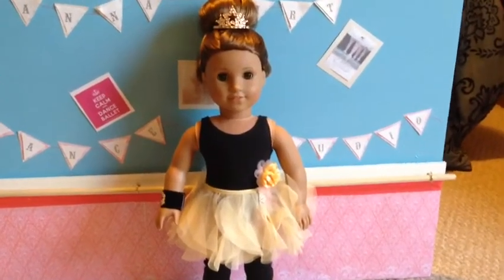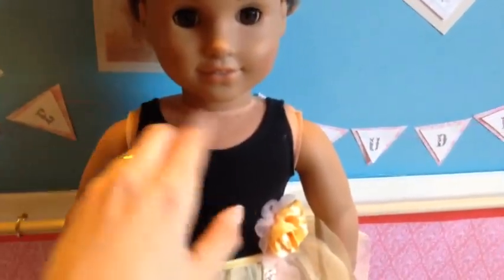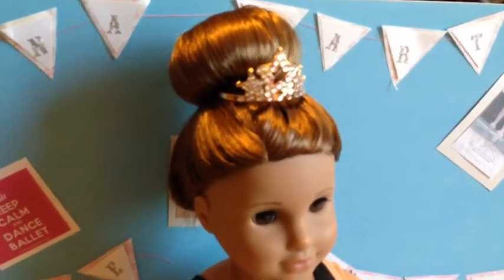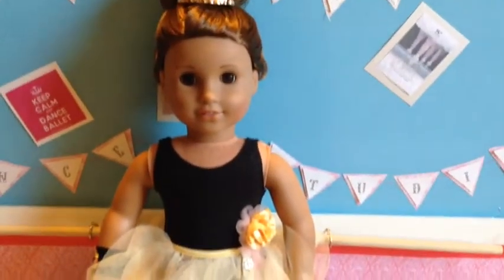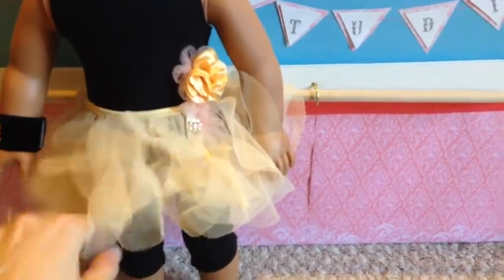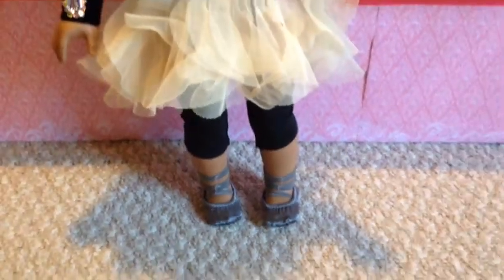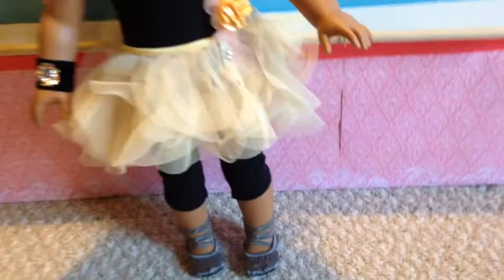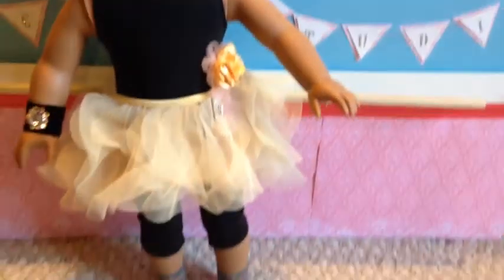Isabelle Collection Review: Performance Outfit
Very cute and mentioned in the book 1 of the Isabelle series, I adore the performance set. It looks very lovely especially on Marisol.